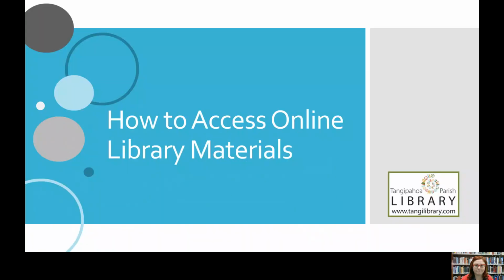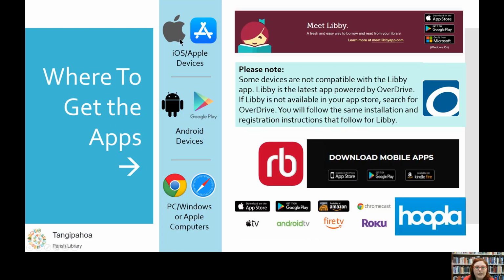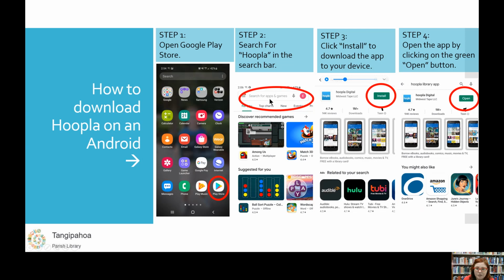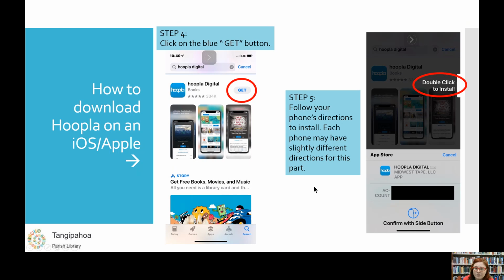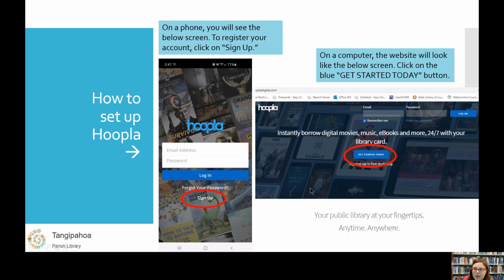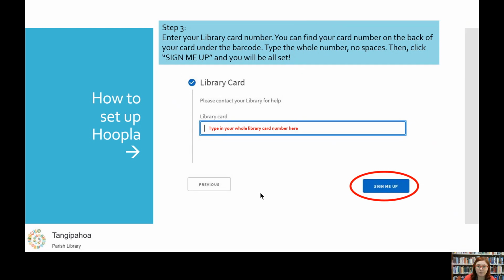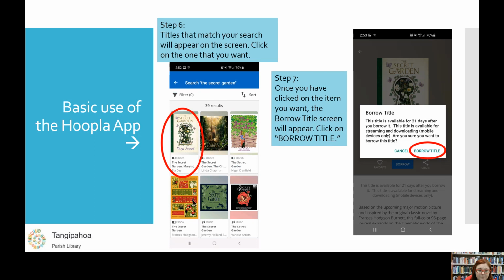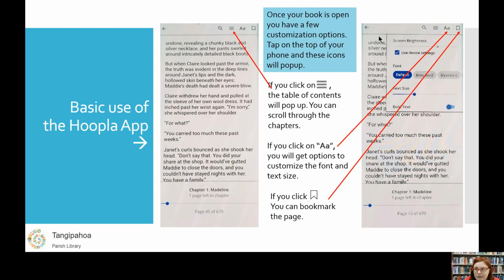How to Access Hoopla to Download eBooks, AudioBooks and More!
Enjoy today's Tech Tuesday Topic presented by Branch Manager, Ms. Ellen on how to access the Hoopla Service which provides access to eBooks, AudioBooks, Music, Movies and more!

hoopla is a groundbreaking digital media service offered by your local public library that allows you to borrow movies, music, audiobooks, ebooks, comics and TV shows to enjoy on your computer, tablet, or phone – and even your TV! With no waiting, titles can be streamed immediately, or downloaded to phones or tablets for offline enjoyment later. We have hundreds of thousands of titles to choose from, with more being added daily. hoopla is like having your public library at your fingertips. Anytime. Anywhere.